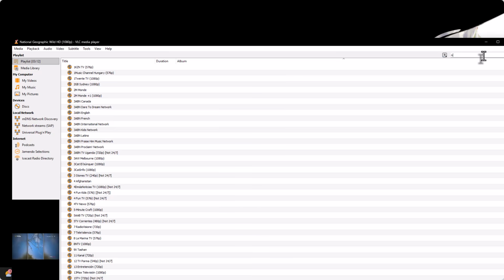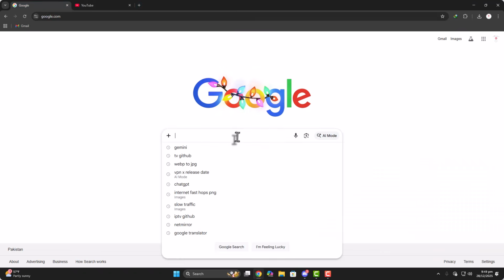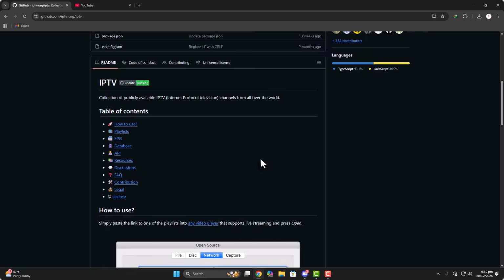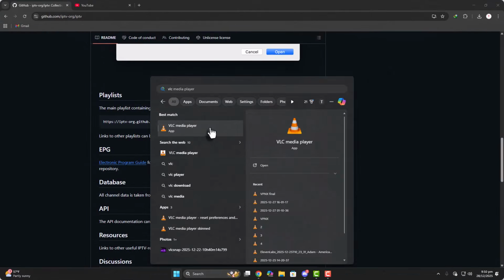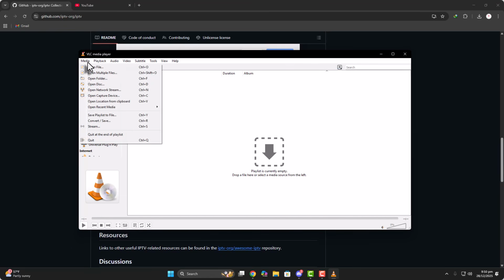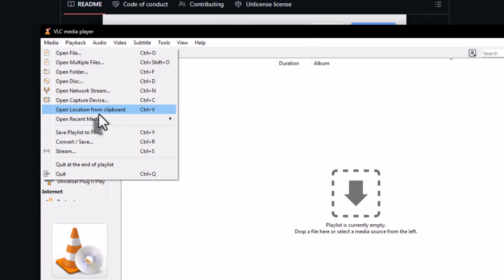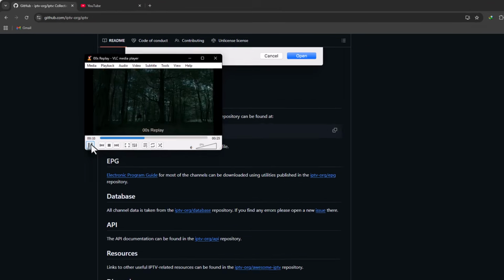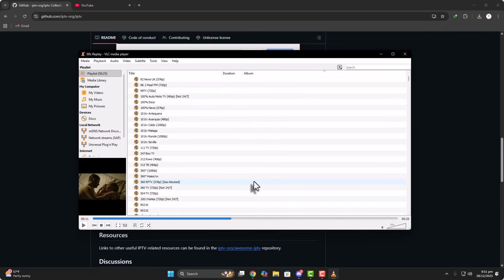Global TV Channels on PC – VLC Tutorial [Educational Purpose]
Learn how to access a large collection of publicly available TV streams directly on your PC using VLC media player. In this tutorial, I’ll show you how to:

Find IPTV playlists from GitHub

Open and play channels using VLC

Browse channels from around the world

Safely enjoy personal viewing without violating rules

⚠️ This tutorial is for educational and personal use only. Do not redistribute or host any content from these channels.

IPTV GitHub Playlists: [You can google it!]